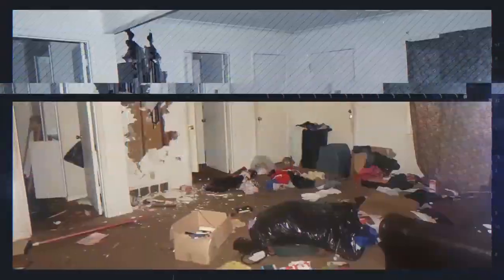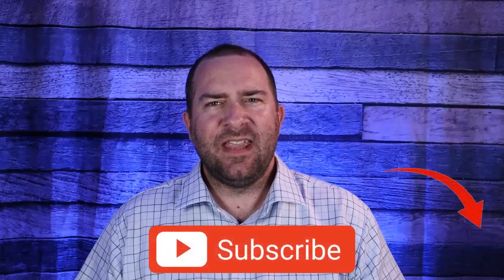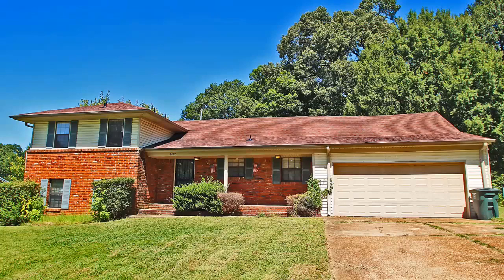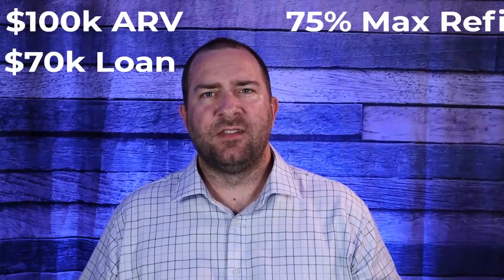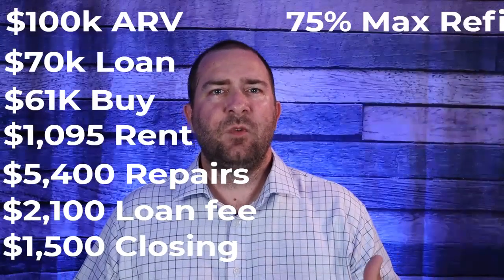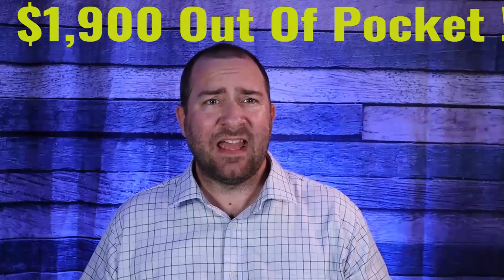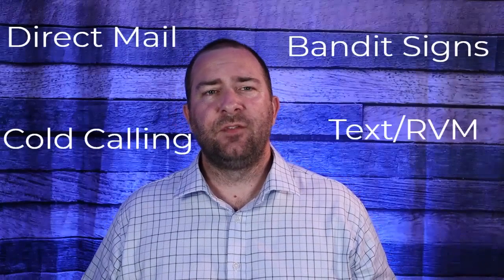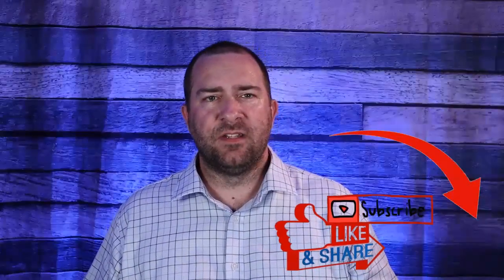BRRRR Strategy | How It Works And Where To Find Them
In this video I will go over how the BRRRR strategy works and where you can find homes that work for this method.

The BRRRR strategy has become very popular because of the creative nature for getting into a home with less then 20% down. Finding properties that work for this strategy can be difficult if you do not know where to look for them. Make sure to stay until the end to not only learn how to structure a BRRRR deal but also learn the secret to finding the homes for this!  Make sure to leave a comment at the end and click the like button!